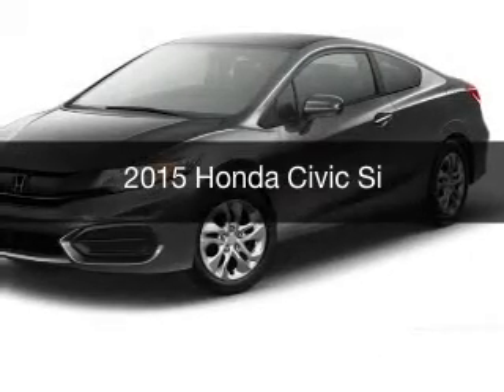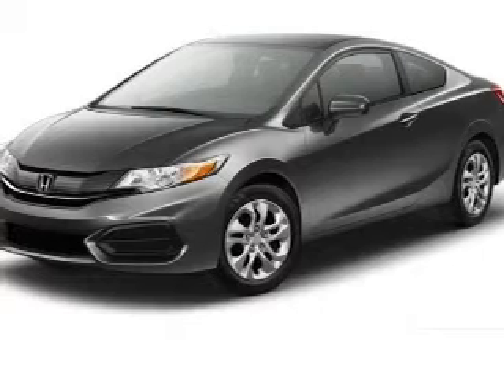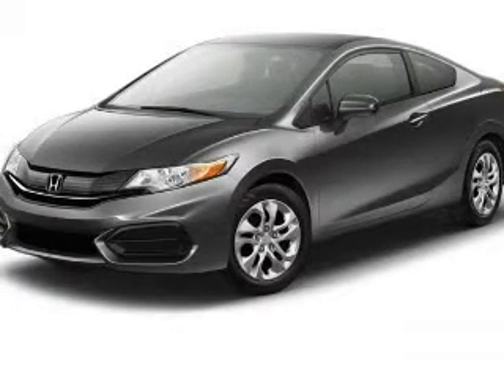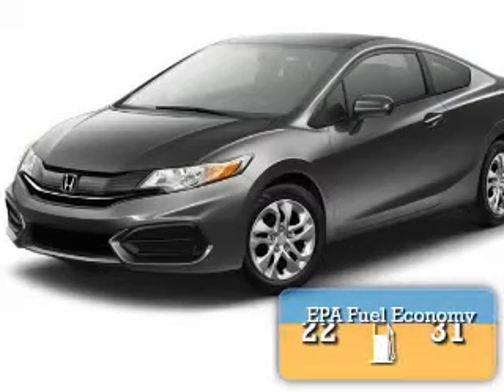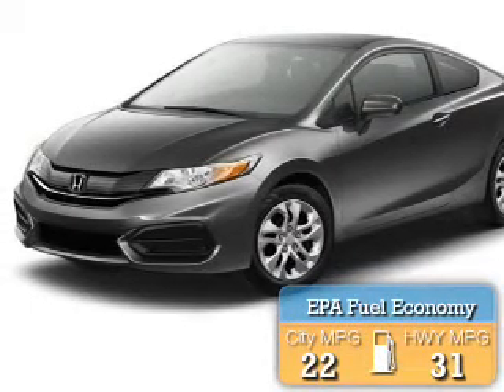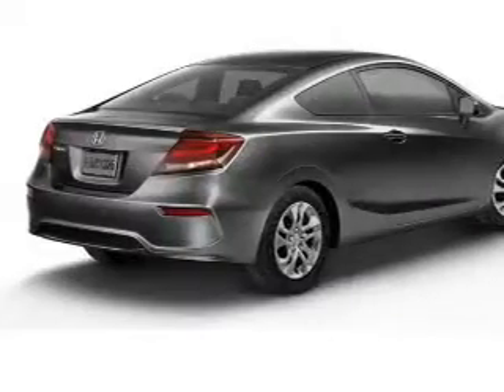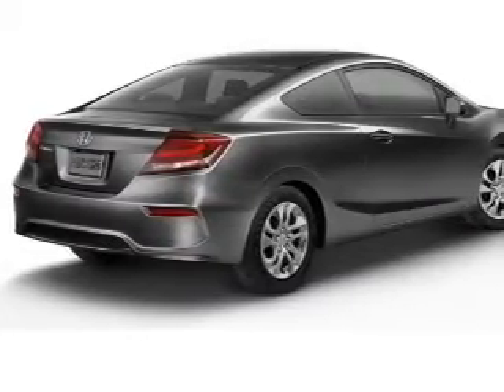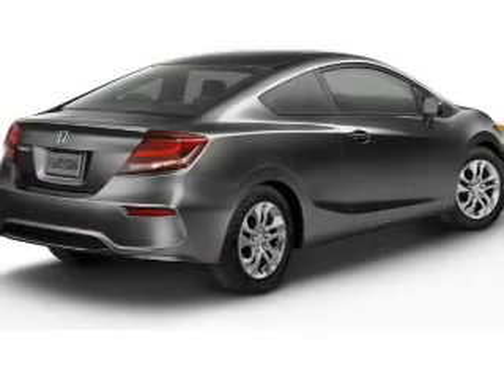2015 Honda Civic - Cerritos CA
Year: 2015
Make: Honda
Model: Civic
Trim: Si
Engine: 2.4 liter inline 4 cylinder 16 valve
Transmission: 6-Speed Manual
Color: Taffeta White
Mileage: 0
Address:
18500 Studebaker Road